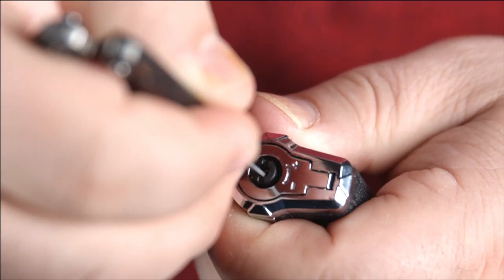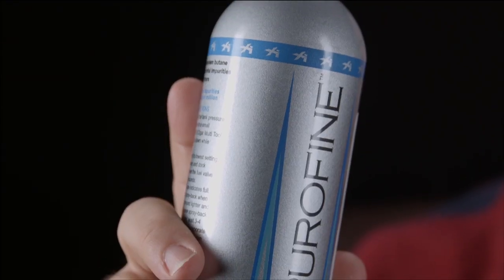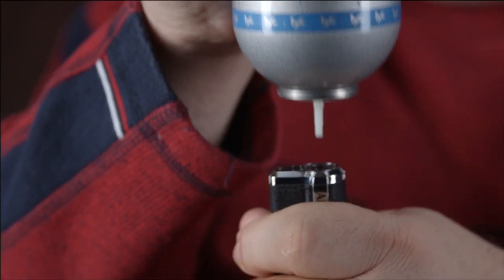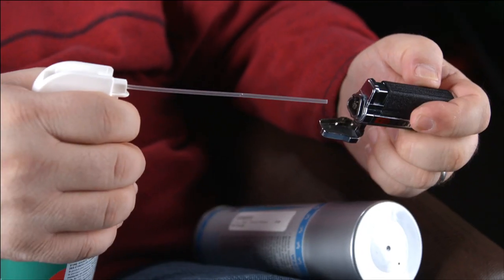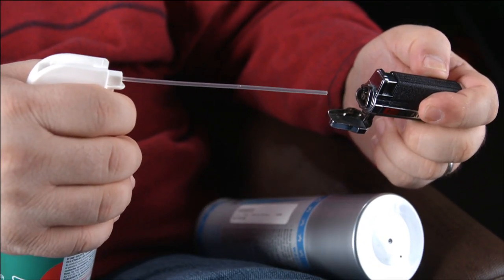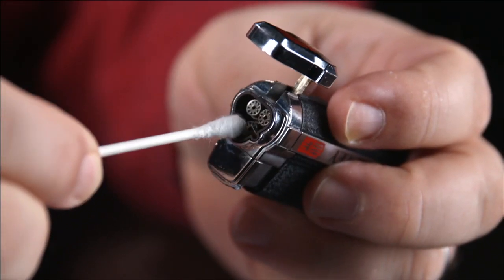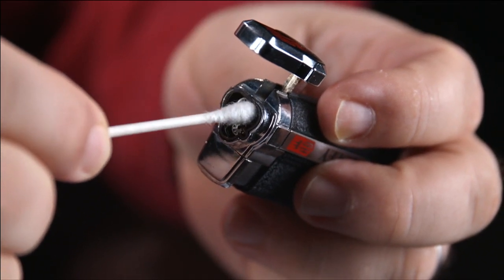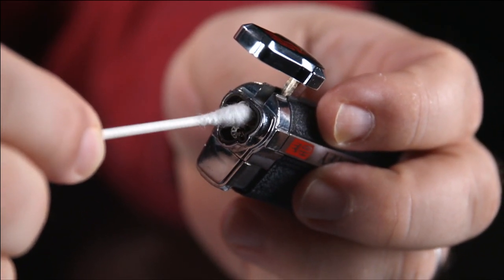How Do I Clean My Cigar Lighter? - Cigar 101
Chances are high that if you’re a regular cigar smoker, you own more than one cigar lighter. But there’s always one flame we get attached to, and we’ll use it to light our cigars through thick and thin. But what happens when your favorite lighter isn’t performing like it should?  Here are some tips for lighter maintenance.